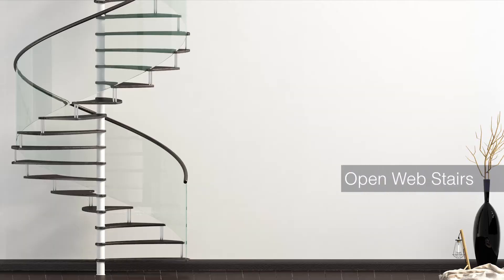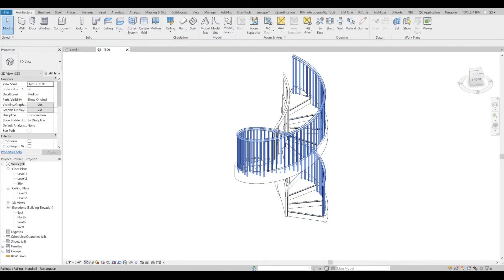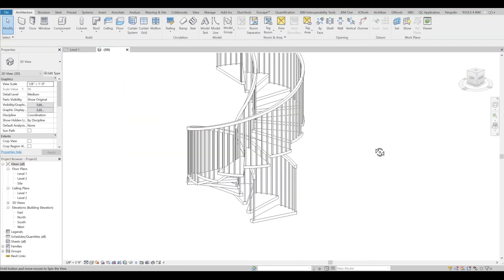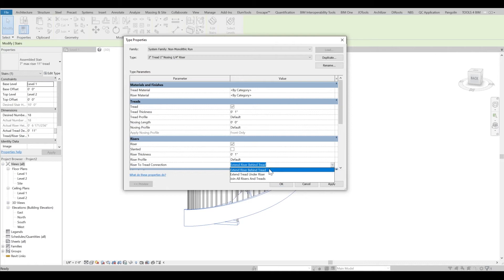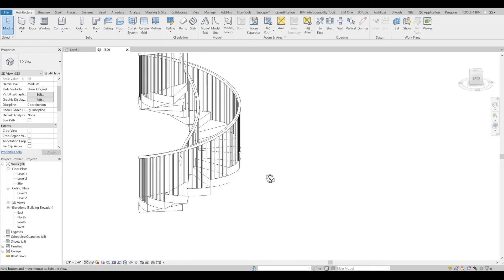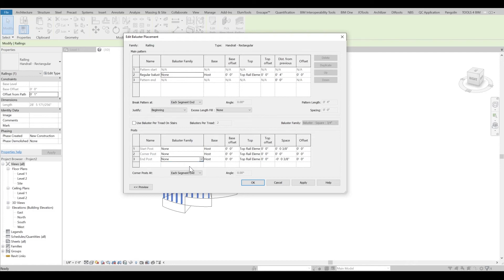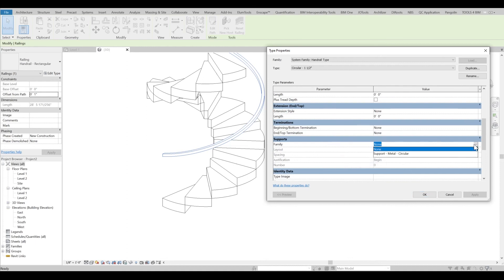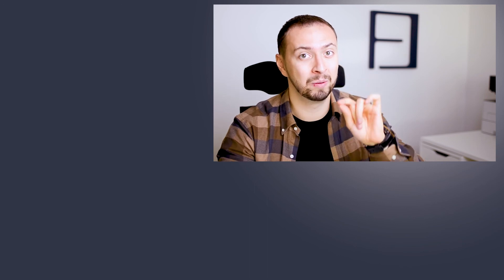Staircase Types | How to Create Minimalist Spiral Stairs in Revit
A lot of Staircase Types are existing in contemporary Design. In this video, you will learn How to Create Minimalist Spiral Stairs in Revit as well as any other shape that is minimalist.
 We are specifically going to concentrate on Open Web Stairs and Stepped Stairs.

📽️ Keep watching until the end because we have a SPECIAL BONUS prepared for you

⏰ TIMESTAMPS ⏰
00:00 - Introduction
0:35 - Spiral Staircase as Open Web
1:20 - Open Web with no Support
2:12 - Open Web with Support
2:35 - Stepped Stairs
3:15 - Stepped Spiral Stairs
5:50 - Conclusion